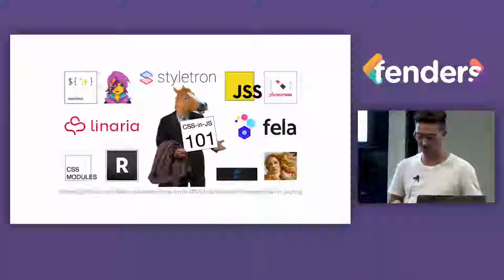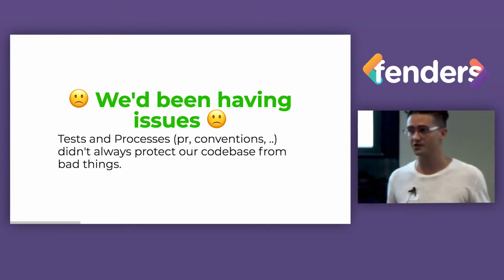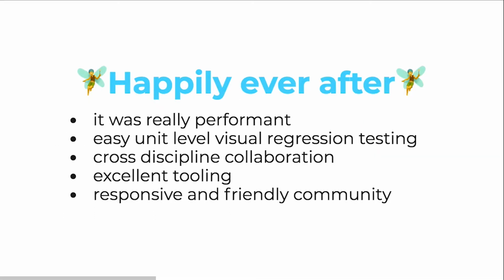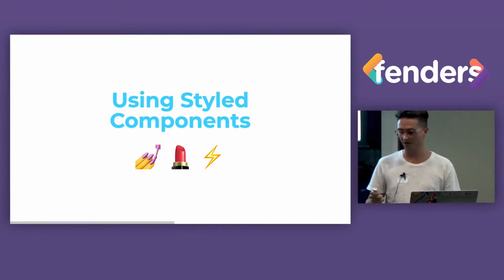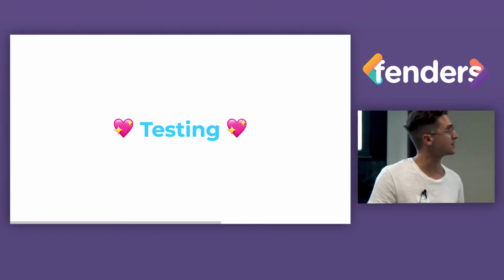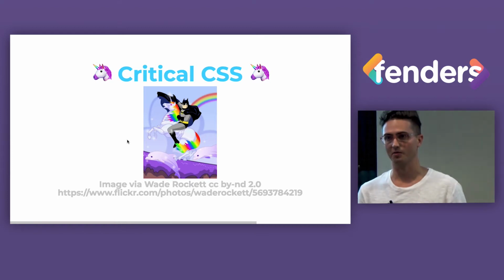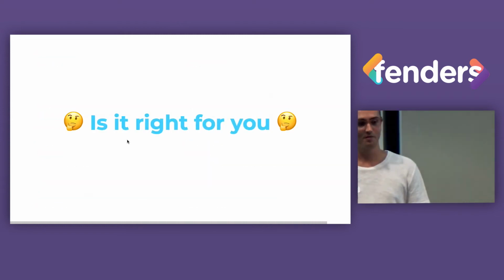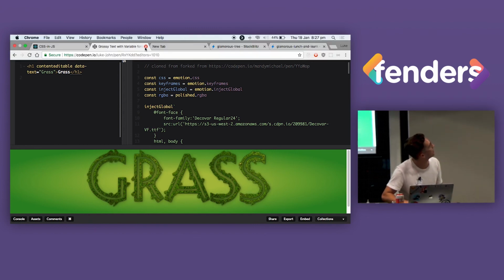CSS in JS - Luke John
Fenders January 2018

• opportunities and benifits of css-in-js
• how it can help you write beautiful, maintainable code
• and elegantly structured applications.

Luke is one of the leading Typescript contributors to the Glamorous css-in-js framework and has helped lead the adoption of css-in-js on Western Australia’s largest news websites - The West Australian and Perth Now.

About Luke
Luke is a talented developer with a passion for developing elegant, maintainable solutions using the latest technologies.